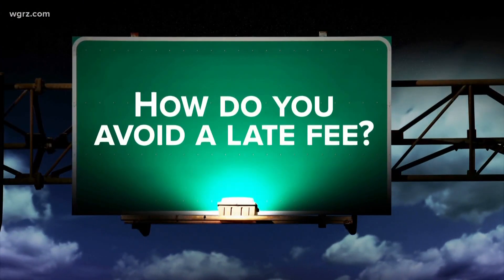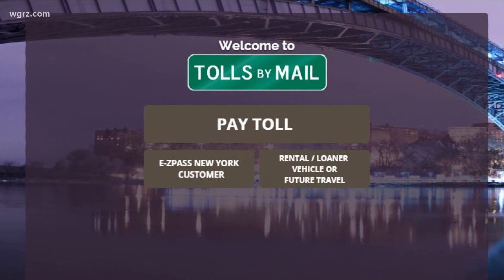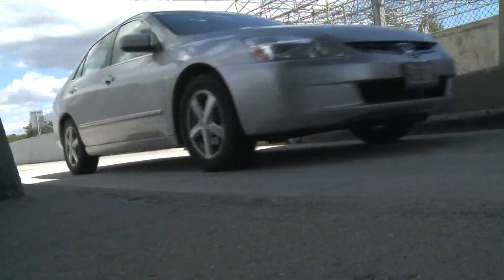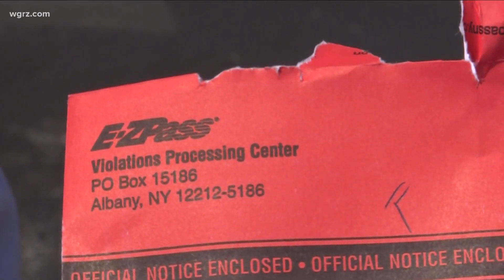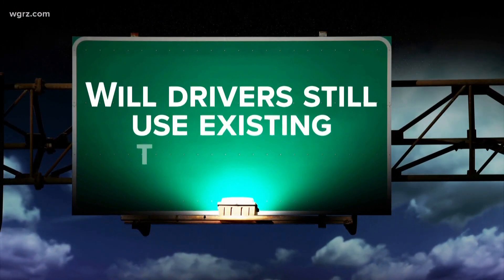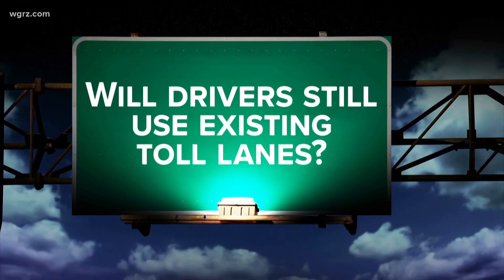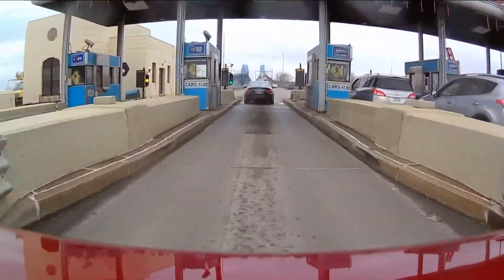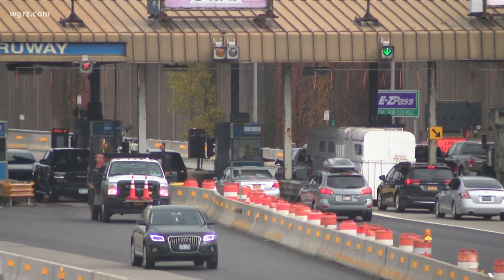Answering your cashless tolling questions